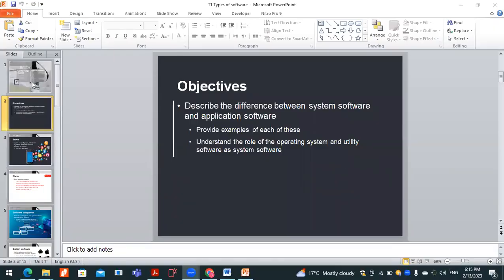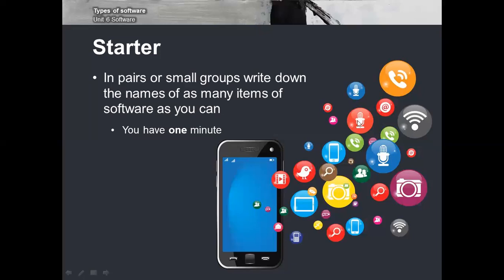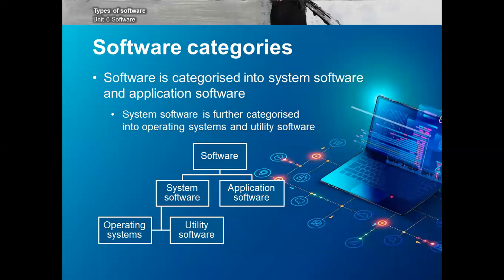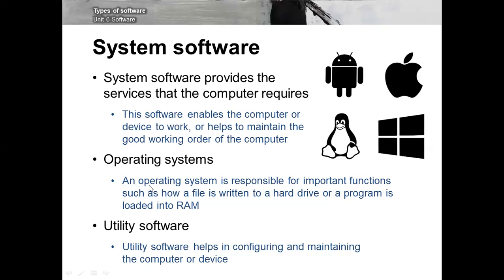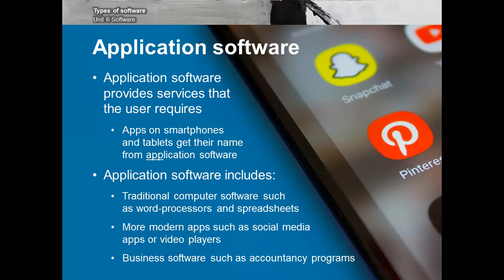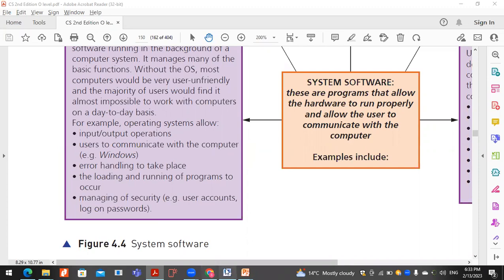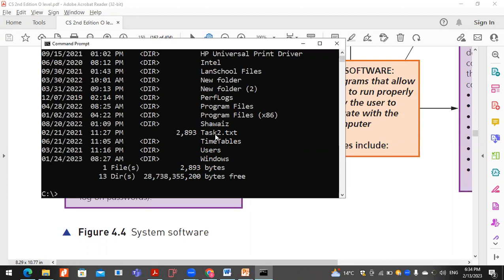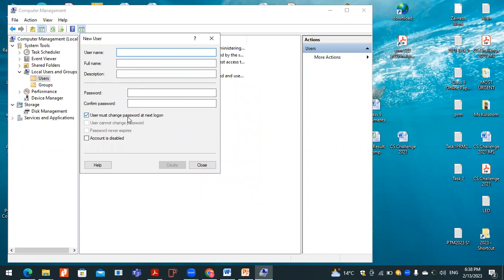IGCSE Operating System Unit 4 Software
2210, Computer Science, O-Level, 0478, 2201 Chapter 4, Operating System, System Software, Syed Muhammad Raza, Syed Muhammad Raza Rizvi, SirRazaAcademy.com, IGCSE Computer Science, O-Level Computer Science